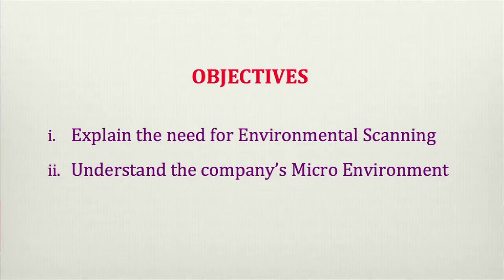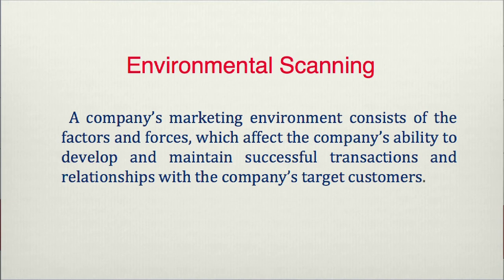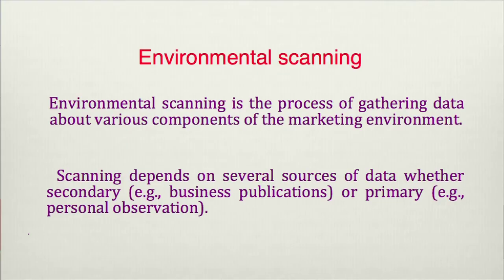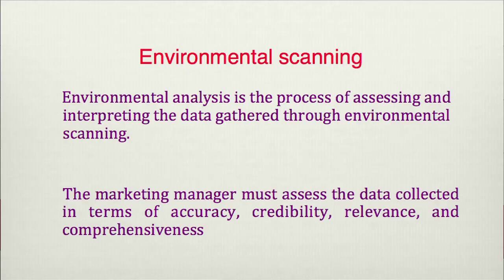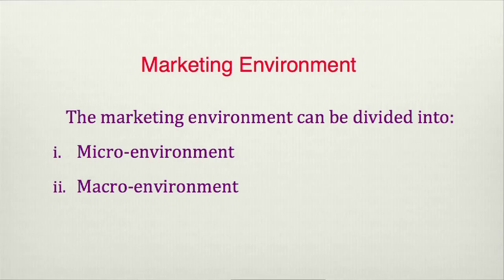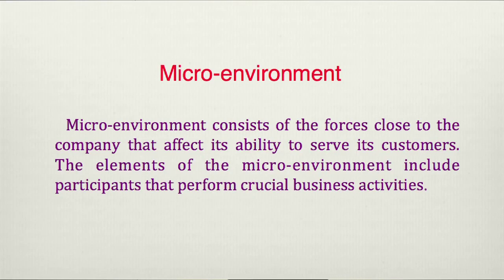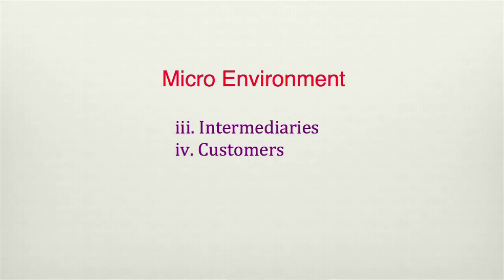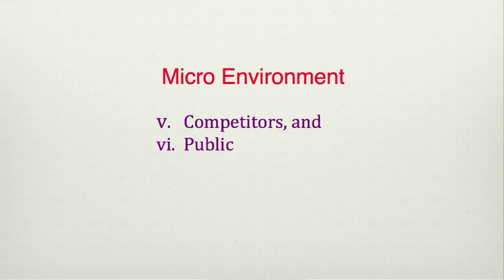MBA Programme 2nd Sem, Course: Marketing Management, Unit-2 Marketing Environment,Part-1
Presented by
Prof. N.N.Sarma
Dept.of Management
Edited by: Bitu Das